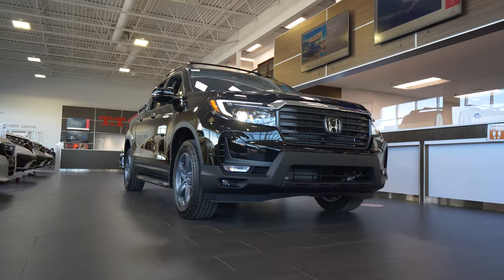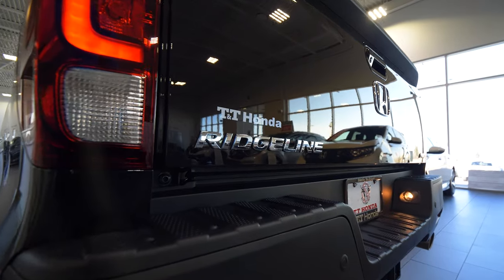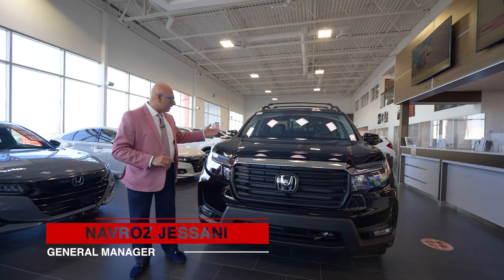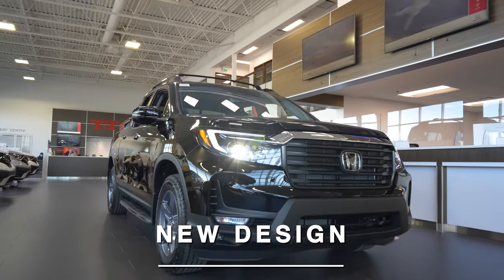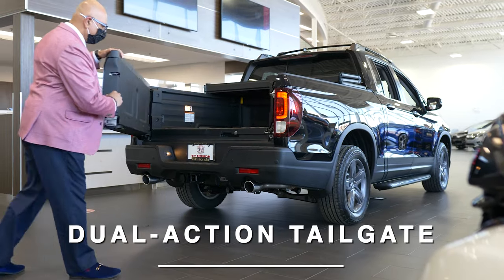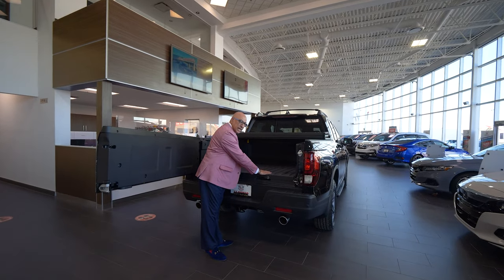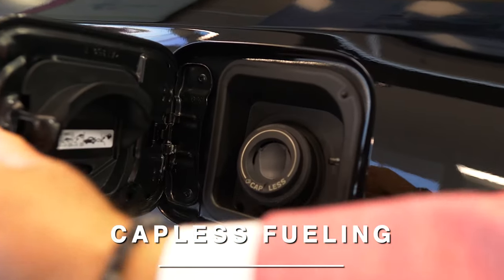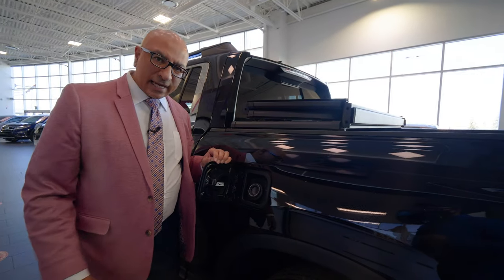2021 Honda Ridgeline EX-L Review Short // T&T Honda Calgary Dealership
2021 Honda Ridgeline EX-L Review And 30 Second Video Tour. Join Navroz as he gives you a brief introduction to the 2021 Honda Ridgeline EX-L.

Additional T&T Honda Resources

MSRP: From CAN$53,355
Horsepower: 280 hp
Fuel economy: 12.8/9.9/11.5 (City/Hwy/Combined)
Towing capacity: 5000lb
Tire size: P245/60 R18 105H

We are located at:
T&T Honda
Address: 888 Meridian Rd NE, Calgary, AB T2A 2N8